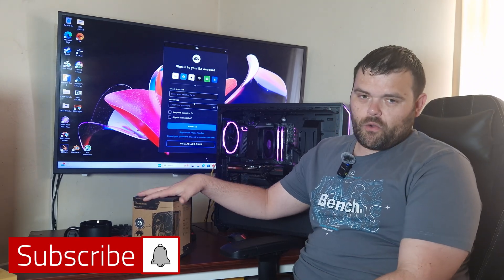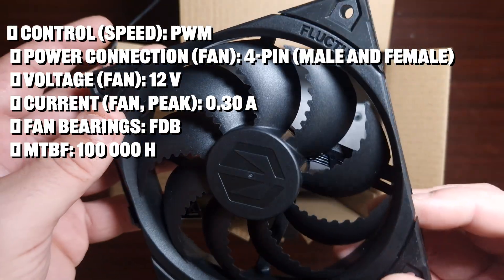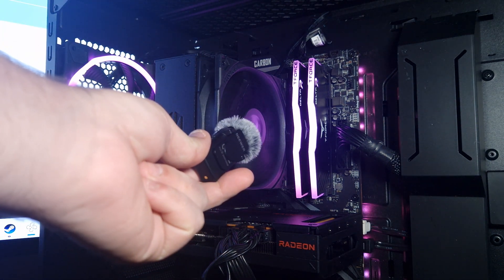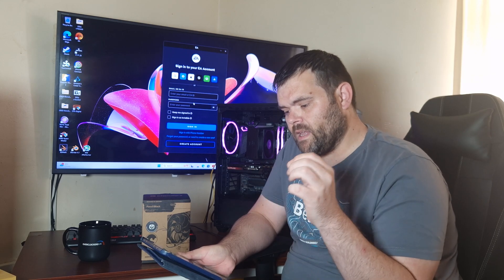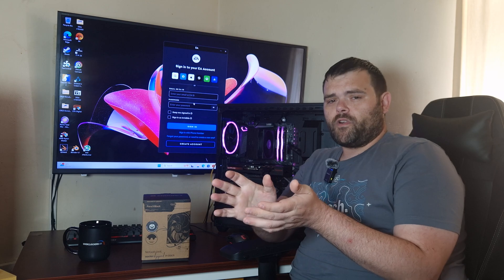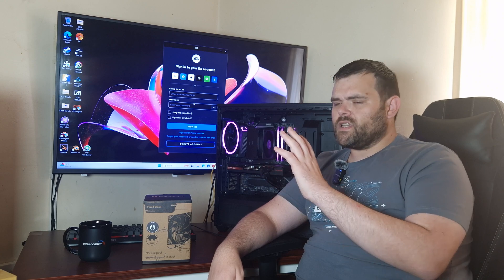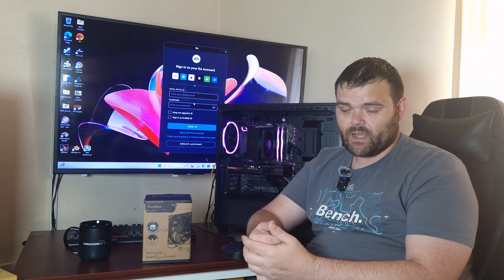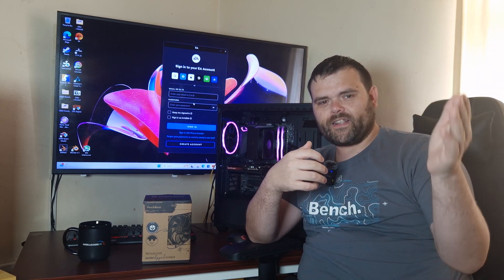Cool enough? Endorfy Fera 5 All Black CPU Cooler Review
Check out this Endorfy Fera 5 All-Black CPU Cooler review by WelshyTech. Find out if this cooler is worth the investment for your PC setup!

I have put this Fera 5 Black up against other competition on the market to name a few Thermalright Burst Assassin 120, Assassin Spirit Evo, Arctic Freezer 36, Vetro V5,

Everything Thermalright

Arctic Freezer 36 RGB

00:00 Introduction
00:24 Information & Unboxing
00:53 Socket Support
01:14 Fan Dimensions & Specs of the fan
01:45 Tower Specs
01:57 looks like the freezer 36
02:37 Noise test 50%
03:03 Noise test 100%
03:19 Memory Clearance and Test Rig Specs
03:42 Cooler dimensions in a case
04:12 Thermals & Comparisons
04:35 Did the CPU Lose Clock Speed?
05:40 My Thoughts
06:11 It is a 6-year warranty
06:35 Is it a Freezer 36 clone?
07:09 Fan Noise is quiet
07:27 What I like
07:44 Do you want me to use This cooler in other testing
08:04 PRICE & Should You Buy it?
09:21 Make sure to Subscribe